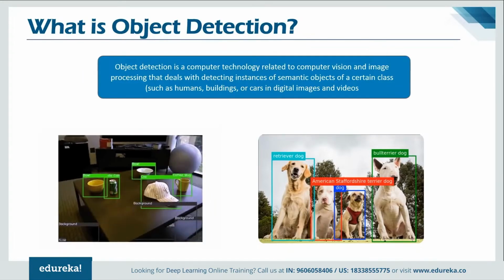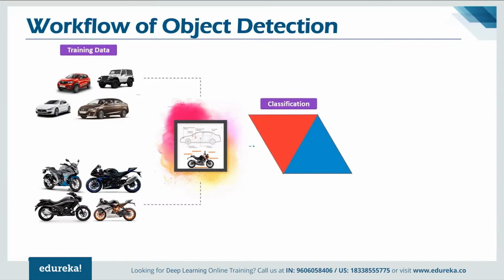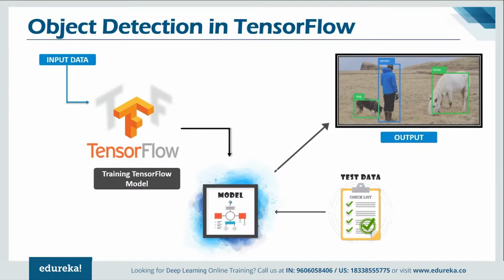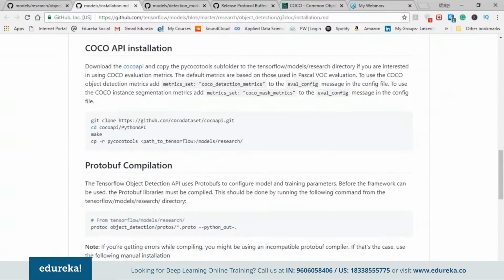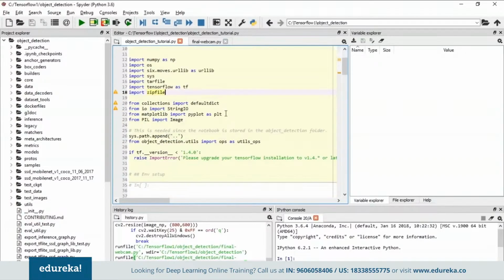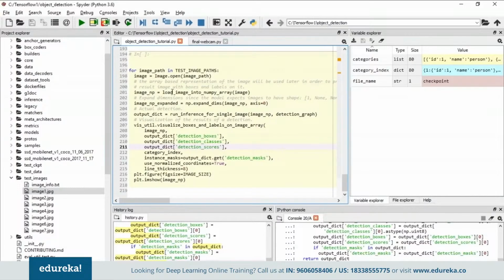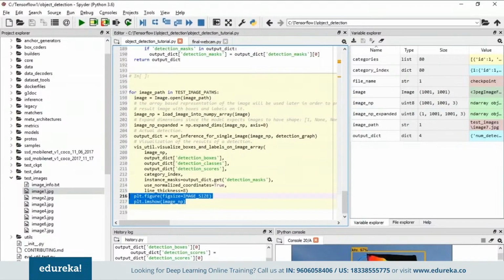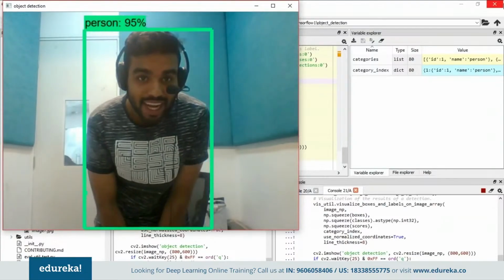TensorFlow Object Detection | Realtime Object Detection with TensorFlow | Edureka Rewind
This Edureka video will provide you with a detailed and comprehensive knowledge of TensorFlow Object detection and how it works. It will also provide you with the details on how to use TensorFlow to detect objects in deep learning method.